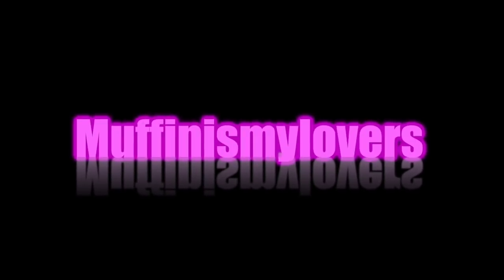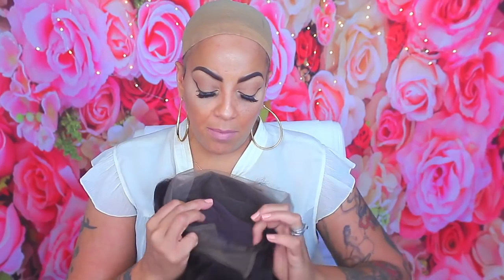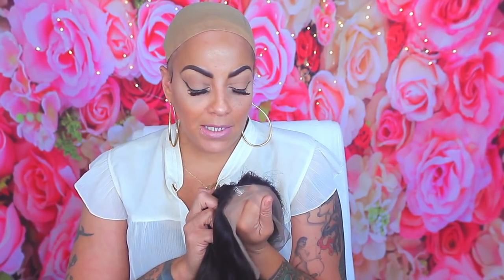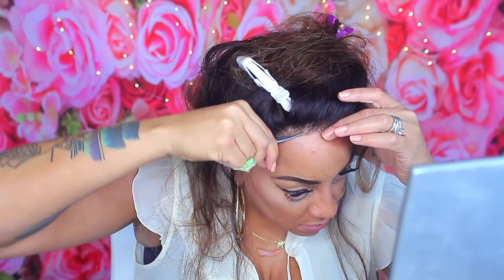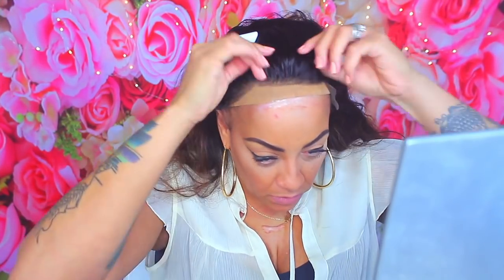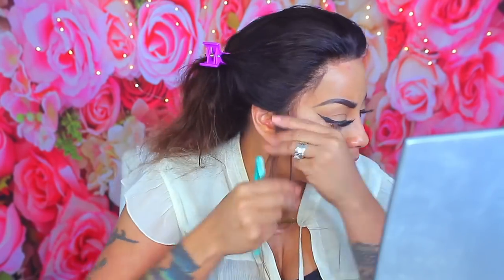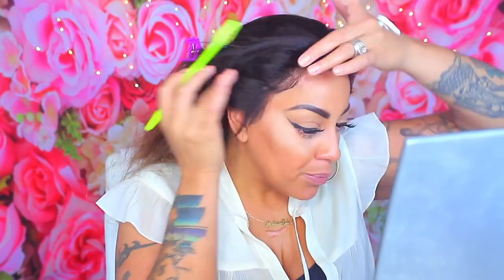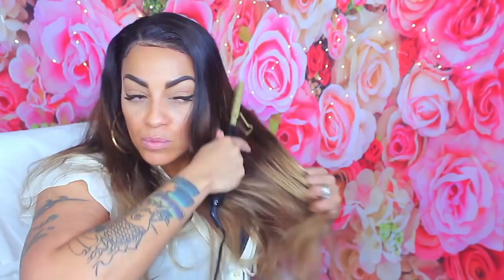APPLYING MY YOUTH BEAUTY LACE FRONTAL using Esha Absolute WIG GLUE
Hey Loves today I am going to be using the Janet Collection Beauty Plus Esha ABSOLUTE wig bonding glue on my YOUTH BEAUTY lace frontal wig. This is a great wig for any newbie or someone wanting to try color as well as an easy wig application install using easier glue

Youth Beauty

HAIR ADVANTAGE:

1.100% human virgin hair , no synthetic hair mix in it!
2.No shedding No lice Tangle free
3.100% cuticle aligned hair
4.Can be dyed into any color you want, can also be bleached
5.Can restyled into any other style you want, can be ironed / permed.
6.Can be at least last more than 2 years after correct care
7.No chemical process included

WRITE OR SEND US LOVE GIFTS TO:
Muffinismylovers

SOME OF MY FAVORITE SITES